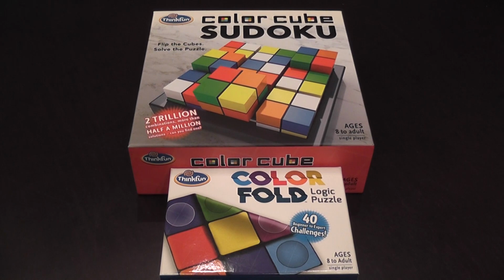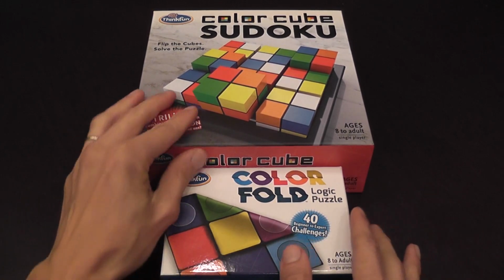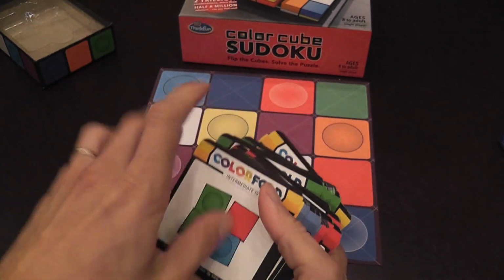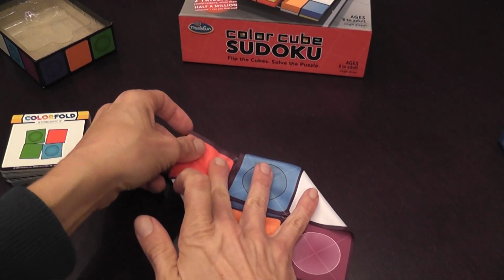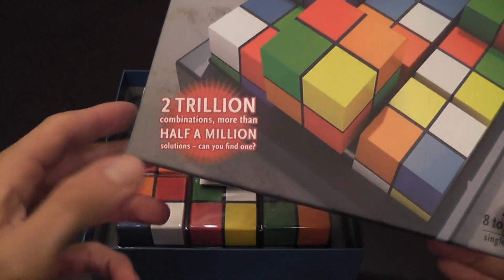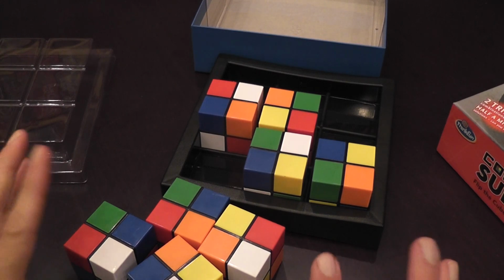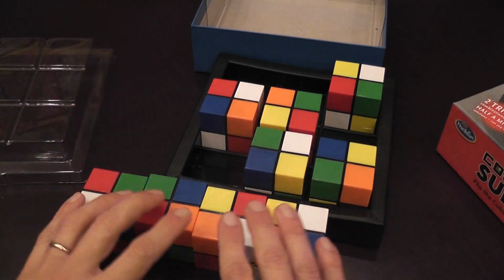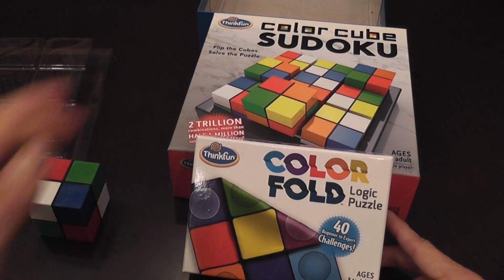Color Fold / Color Cube Sudoku (ThinkFun) Review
Intro (00:00)
Color Fold (02:02)
Color Cube Sudoku (07:48)